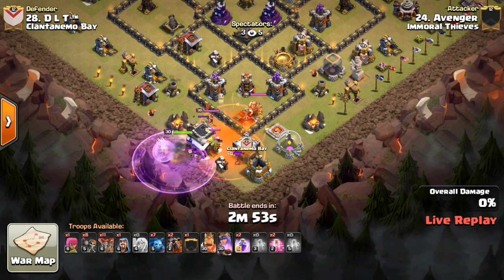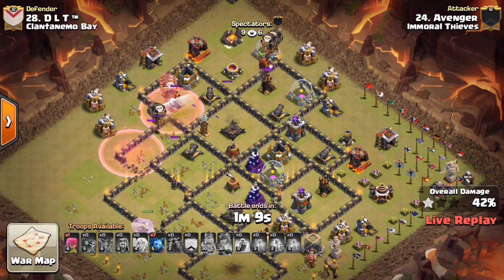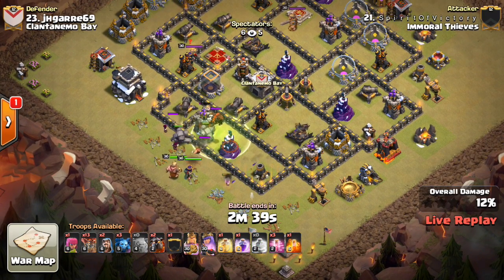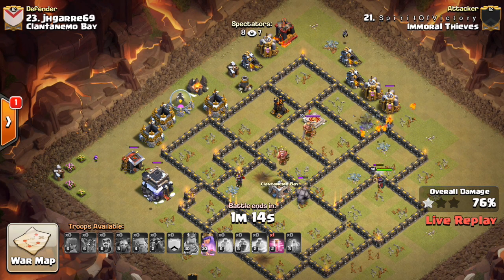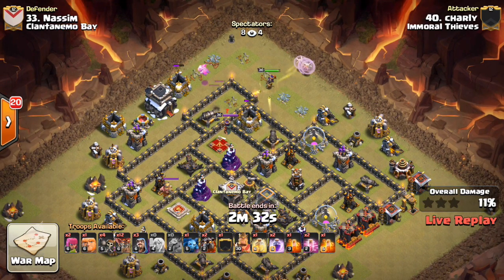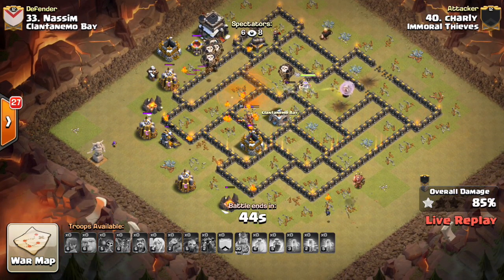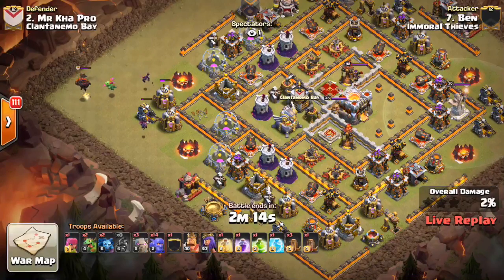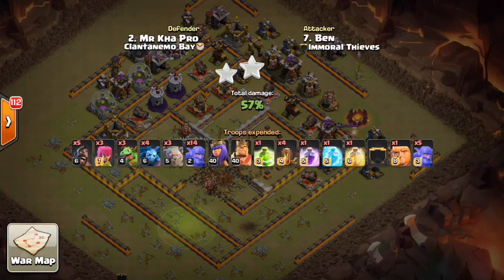Live on War Day with Immoral Thieves #25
Some live attacks from the members of Immoral Thieves in their war against Clantanemo Bay.

Apply to join OneHive Genesis / Alpha! (via discord or Line)

Clash on!